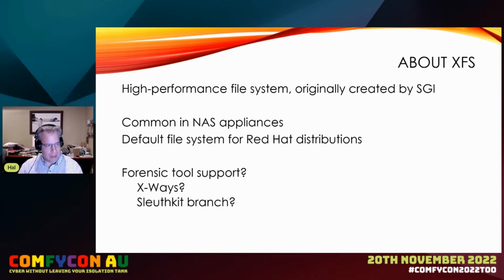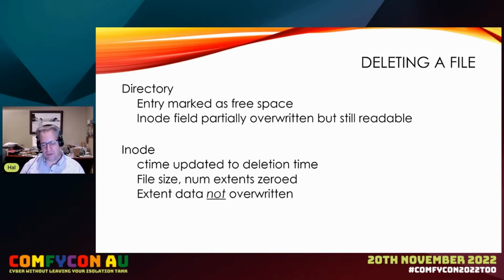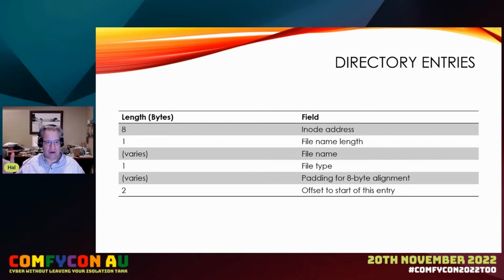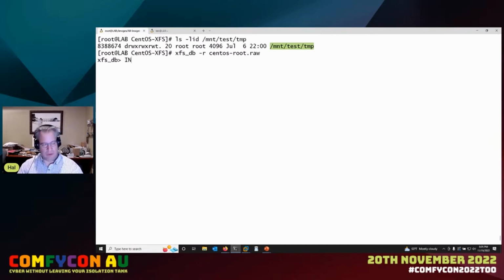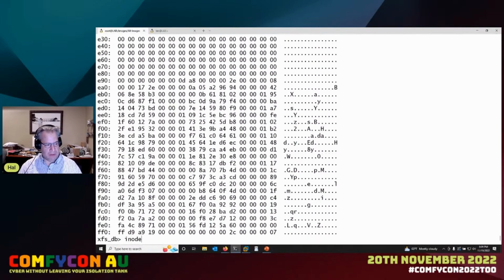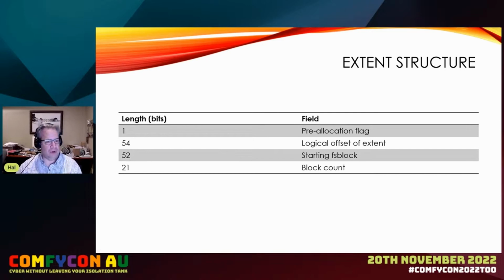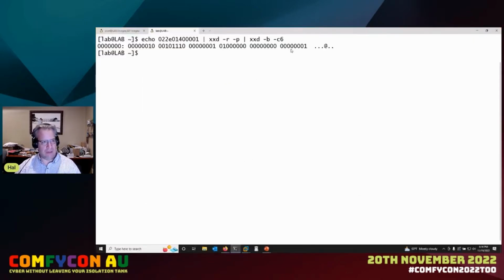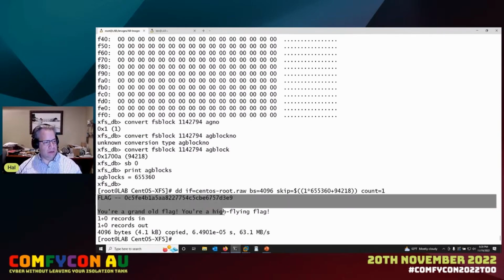Hal Pomeranz - XFS Deleted File Recovery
Unlike EXT file systems, substantial residue remains when files are deleted from an XFS file system. Deleted directory entries with visible inode information remain in the "slack" space of the directory file. Extent data in the inode is still visible, and so on. The real hurdle is lack of reasonable forensic tools for this file system.

Using low-level file system debugging tools, we can examine the available information and locate the deleted file content on disk. This session features a live demo of the process.